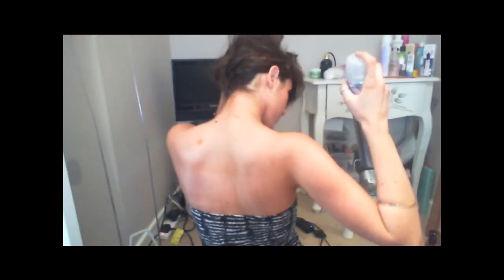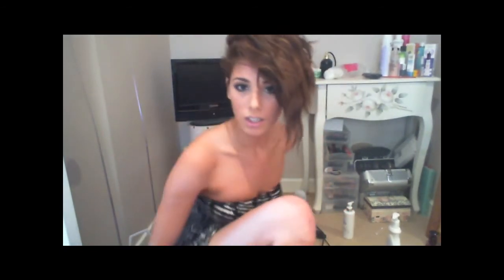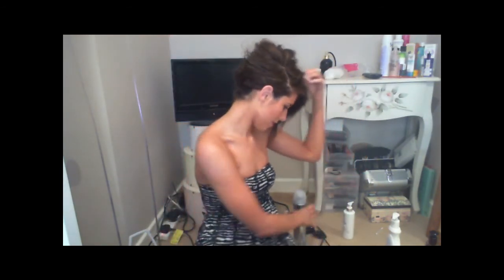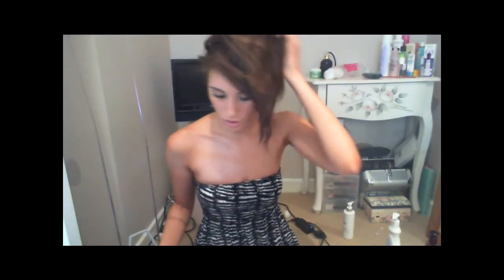Rihanna Style Hair WHATEVER Your Length!...